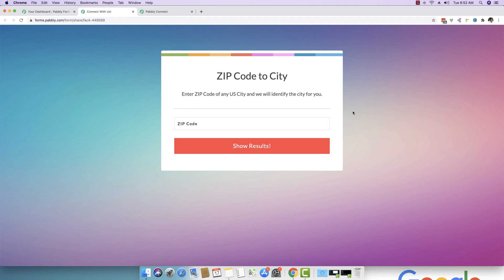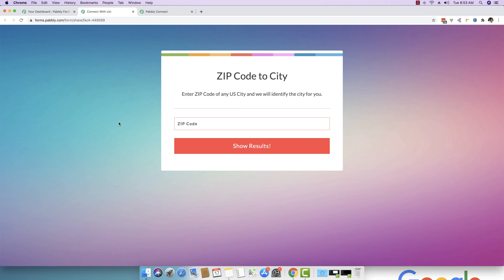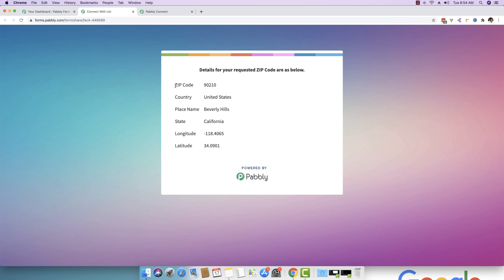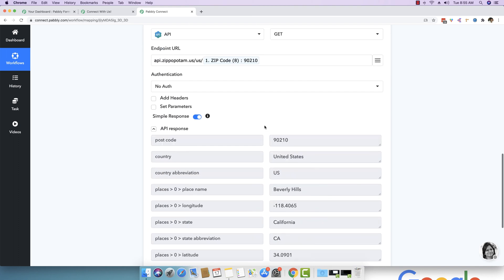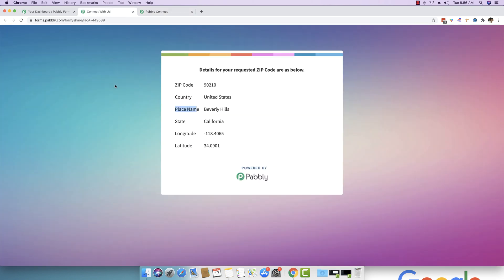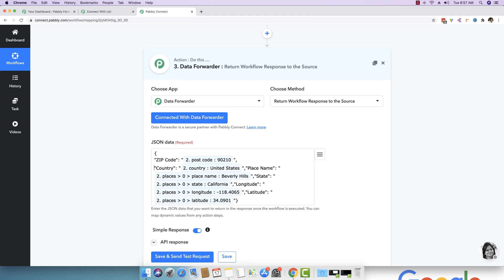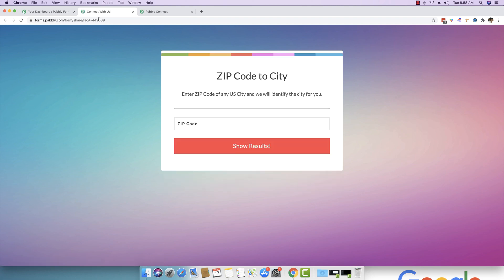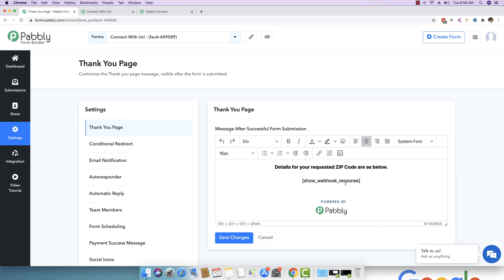Data Forwarder, Sending the data back to the source after executing the automation workflow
Demo of the New Launched Data Forwarder Module Inside Pabbly Connect.
Step 1: Submit ZIP Code via Pabbly Forms.
Step 2: Capture ZIP Code inside Pabbly Connect via Webhook.
Step 3: Send ZIP Code to external API to fetch the details of the city behind that ZIP Code.
Step 4: Display the Response back on the Thank you page in real-time on the Pabbly Forms page.
NOTE: YOU CAN USE THE DATA FORWARDER MODULE ON YOUR CUSTOM MADE APPLICATIONS AS WELL AND USE PABBLY CONNECT AS A MIDDLE LAYER TO CALL EXTERNAL API'S TO PROCESS YOUR DATA AND RETURN RESPONSE BACK TO THE ORIGINAL SOURCE OF DATA ORIGINATION.
Additional Details:
Most form solutions are one way. That means they help you create a form and your customers can fill that form and the submissions are stored on the backend.
We have added a module inside Pabbly Connect and Pabbly Form Builder recently making it a two way form.
This means, you can capture the data like a normal form builder.
Next, you can send that data to an external engine. For instance, in my case I am sending the data to Pabbly Connect.
Than you can process that data using external API's.
For example: I asked user to submit a ZIP Code through a form, than I processed ZIP Code with an API that fetches the city details based on the ZIP Code inside Pabbly Connect.
Lastly, I returned the data back to the form solution with the same Webhook request and displayed the same response on the Thank You Page.

This completes the whole loop of sending the data, processing it and lastly displaying it back to the forms thank you page.

See the Demo of the whole process.

Not just these 2 software, one can integrate any software quickly with Pabbly Connect and automate marketing, sales, payments, or any business processes in minutes without having any programming skills

Just like Newton’s Third Law which states “Every action has an equal and opposite reaction”. You gotta tell Pabbly Connect on when and how to react.

Pabbly Connect has the integration of around 400+ world's popular applications like Gmail, Stripe, PayPal, Shopify, MailChimp, Zoho, Google Sheets, Slack and more..

It supports all the popular apps for CRM, Marketing, E-Commerce, Helpdesk, Payments, Web forms, Collaboration, and much more...

When you use an application for real you will know how easy it is to integrate two different software. Pabbly Connect is a bridge that lets you create simple one-to-one automation workflows or just sync data between two apps in a matter of time.

For this, you need to create a workflow wherein you can define the tasks in a proper way for data transfer. Workflow is a space where you can mention what & how you want to transfer information between apps using actions and triggers.

What are Triggers and Actions?

Triggers- A Trigger is an If statement. An event on which you want to perform an action.

Actions- An Action is the result of trigger or End result of if statement

To understand it in a better way you need to know what is “If Statement” Basically “If Statement” is a parameter we decide like when this happens then do this. Here input “When this happens” is a trigger and the output “Do this” is action.

For Instance: “When a customer purchases something from my WooCommerce account” or “When the payment is received from customers” is trigger.

Based on these events, when we want to do something like “send message to customer for successful purchase” or “create Google Sheet for customer payment details” is Action.

Or in simple language you can say that Trigger is basically the input and Action is the output you get because of the trigger.

Hence, creating a workflow in Pabbly Connect is as easy as pie!!!

Few In-built Tools of Pabbly Connect

Filters -  Filters allow you to transfer selected data into the software. As the name speaks for itself, this feature carries out the filtration process so you can transfer the required data only.

Routers - Routers can help you send different data in different software from a single workflow.

Formatters- The formatters lets you convert the data into the required format. For example- If you want to change the date format from MM-DD-YYYY to DD-MM-YYYY, you can easily do it using Date Formatter in Pabbly Connect.

Multi-step calls - Using this, you can connect multiple applications in a single workflow without any trouble.